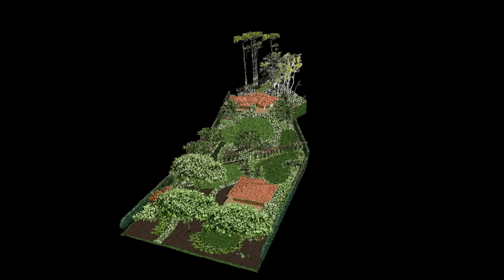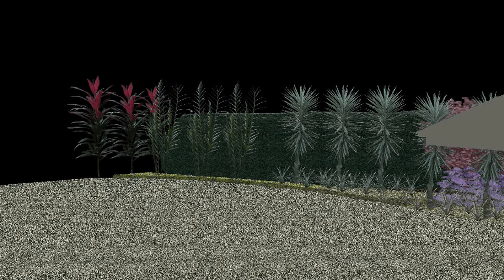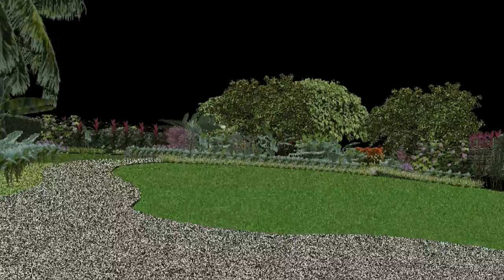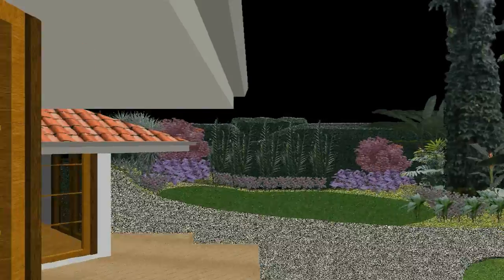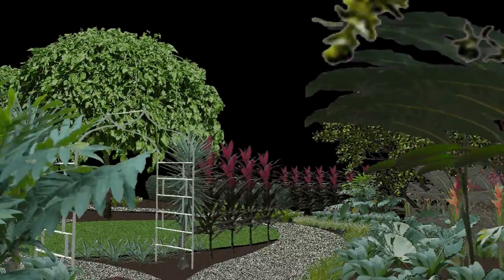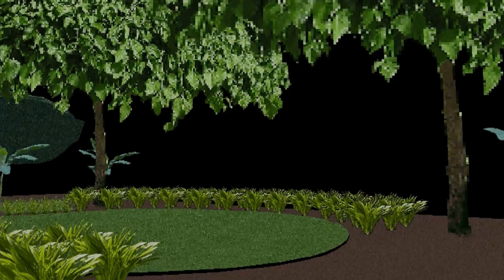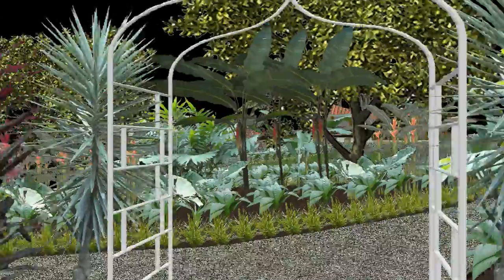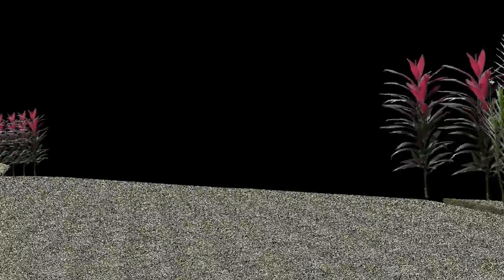Atkins_4-20-10.mpg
3D virtual walk through of the Atkins project.